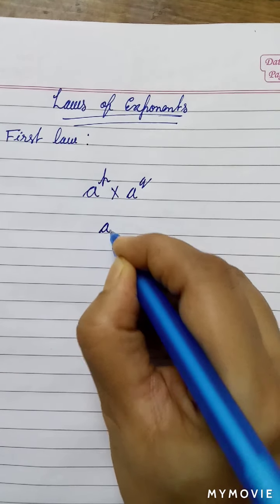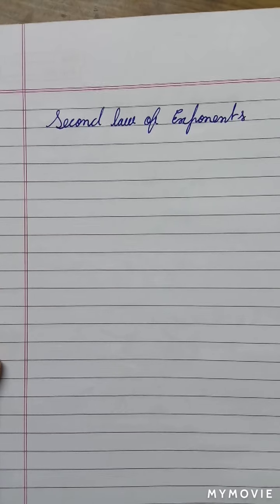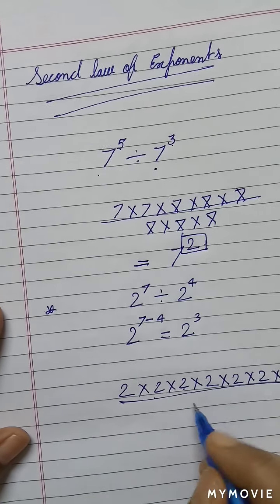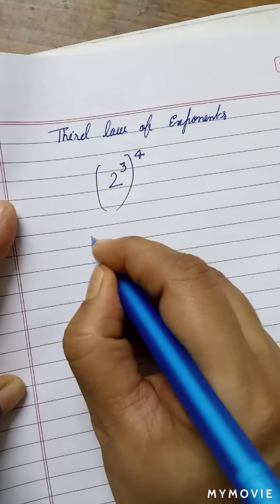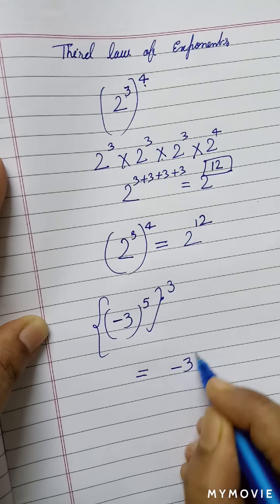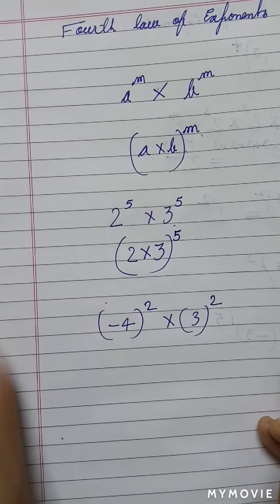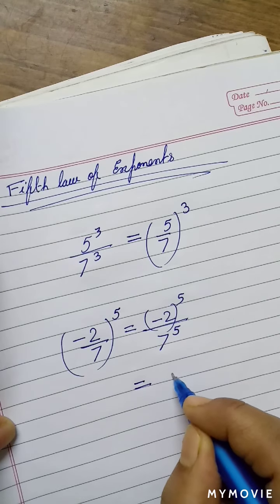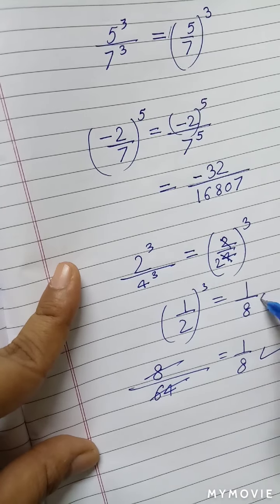Laws of exponents